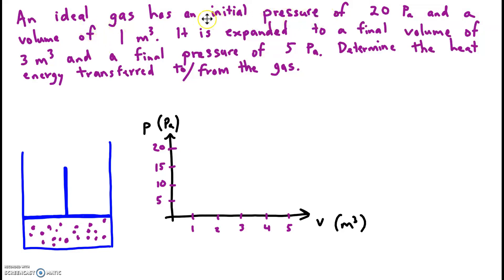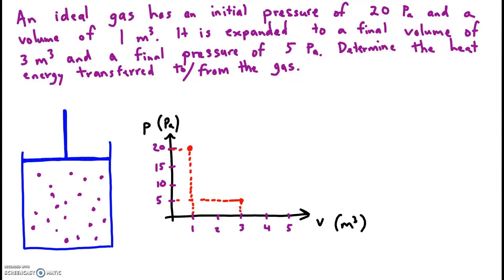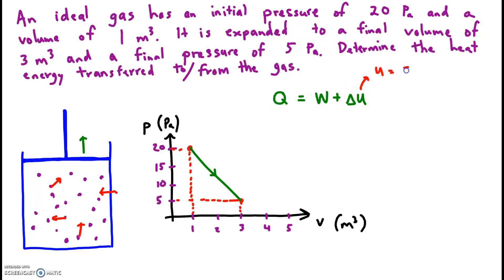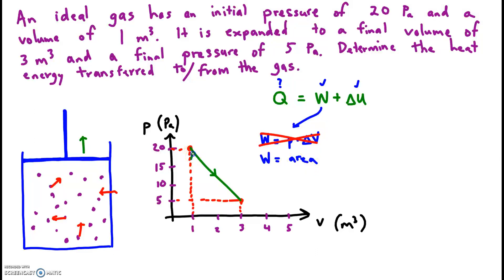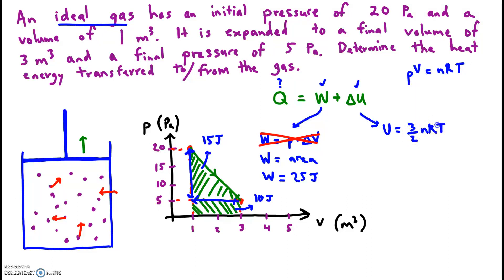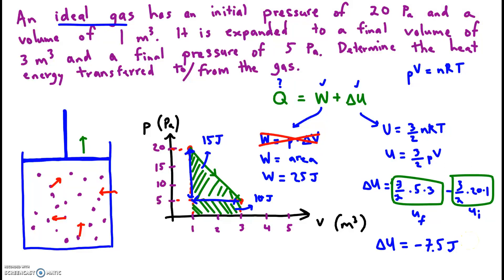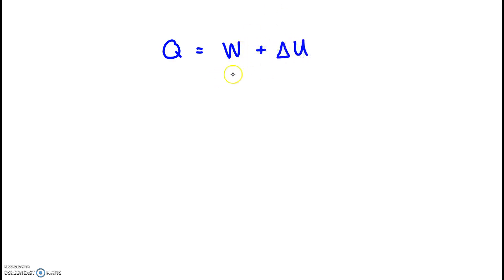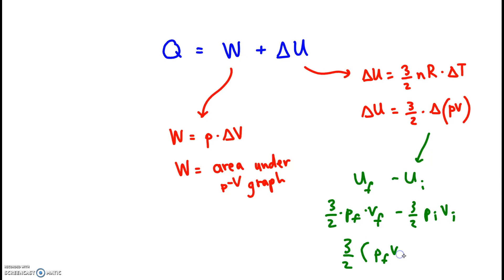Sample Problem with p-V Graph